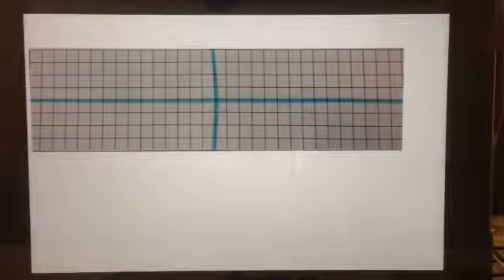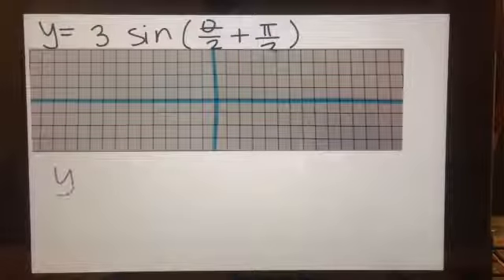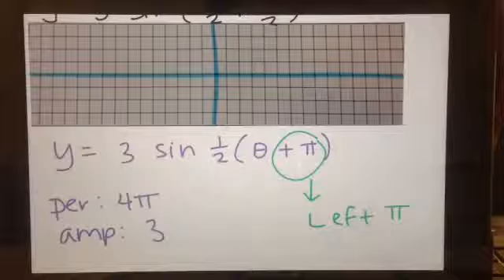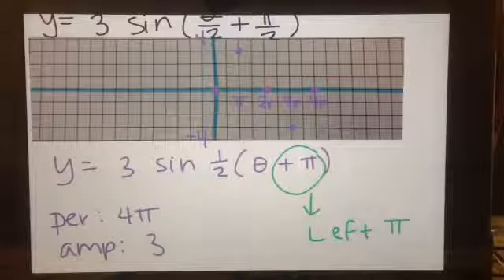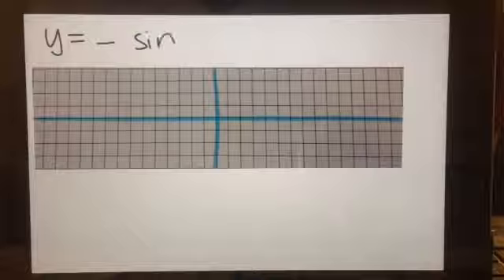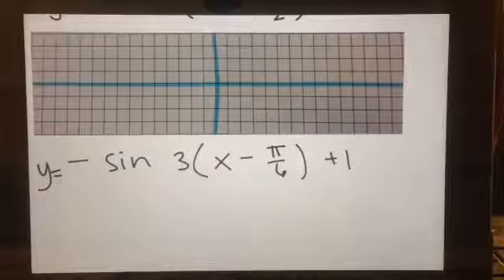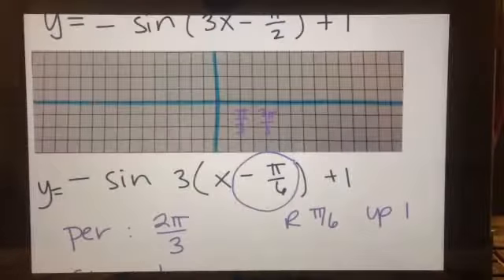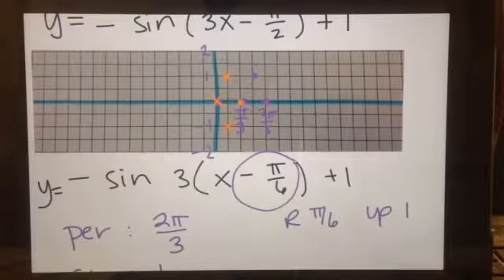Graphing Sine and Cosine Horizontal and Vertical Shift